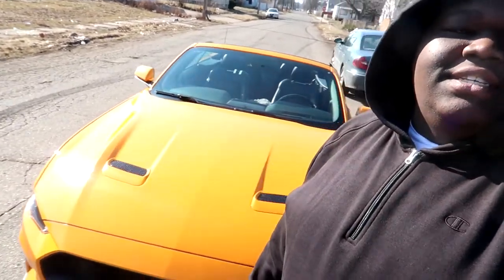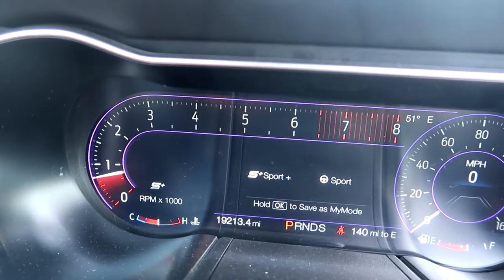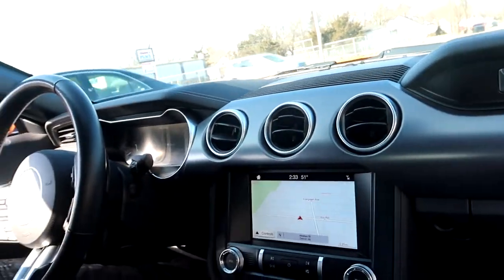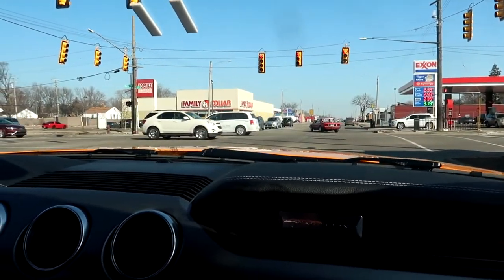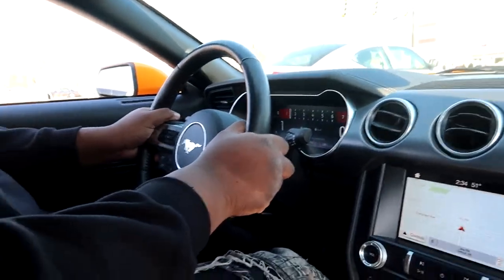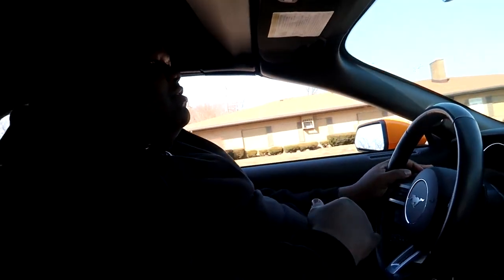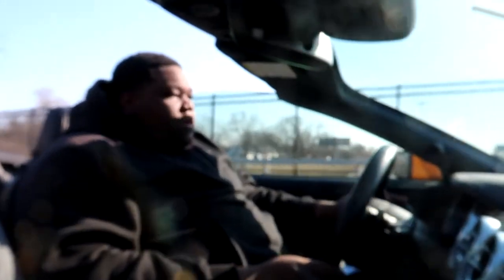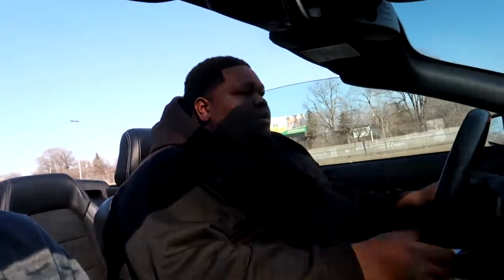I Drove A 2019 Mustang Gt